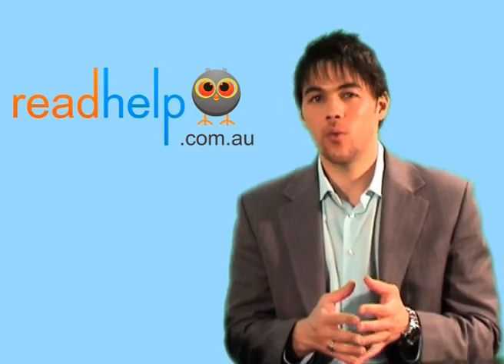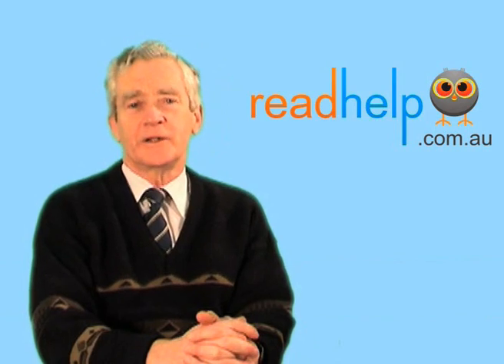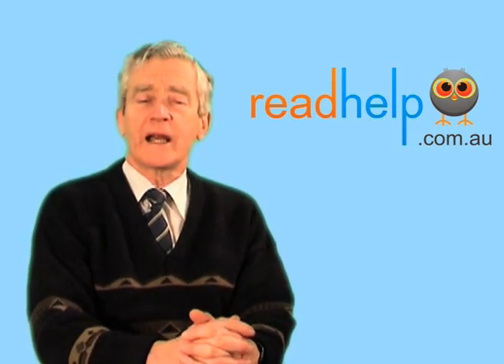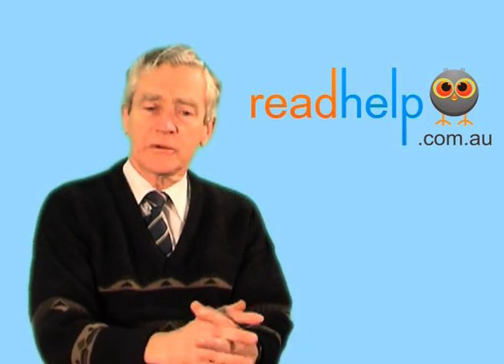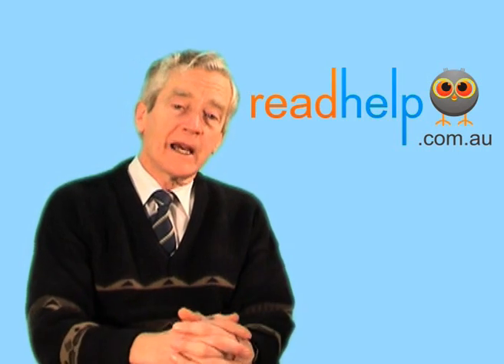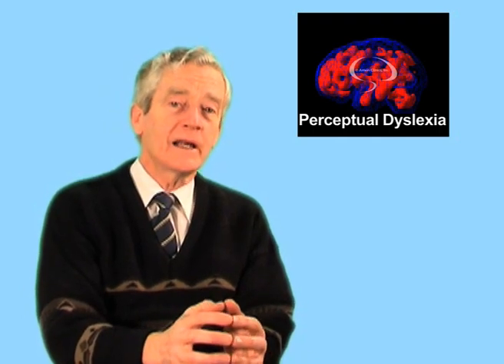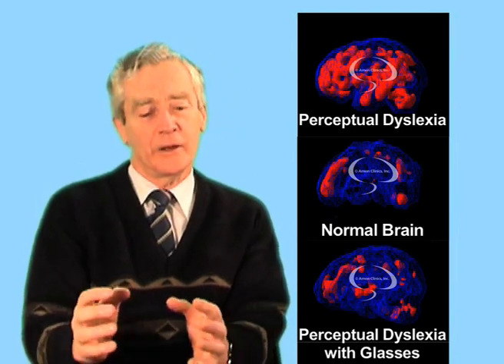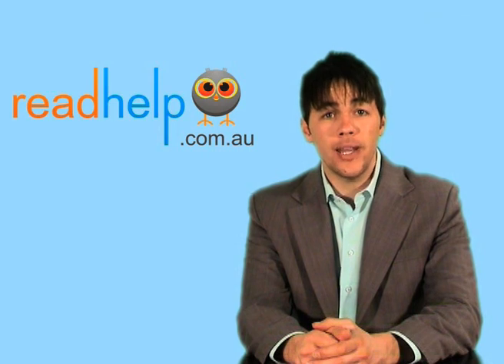Perceptual Dyslexia, is it real? Also known as Irlen Syndrome or Scotopic Sensitivity Syndrome (SSS)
Dr. Paul R. Whiting PhD addresses the concern of whether Perceptual Dyslexia also known as Irlen Syndrome or Scotopic Sensitivity Syndrome (SSS) is a real condition.